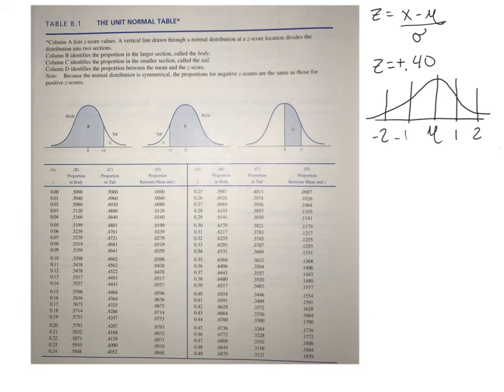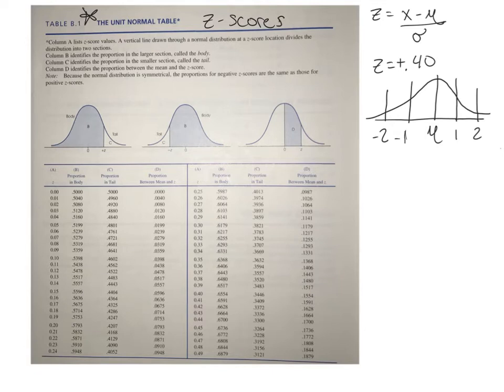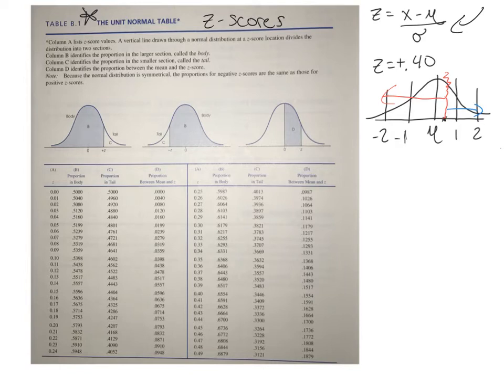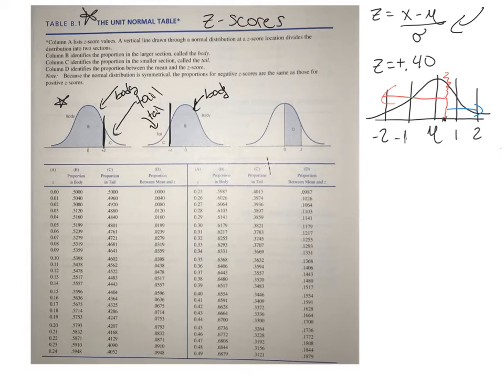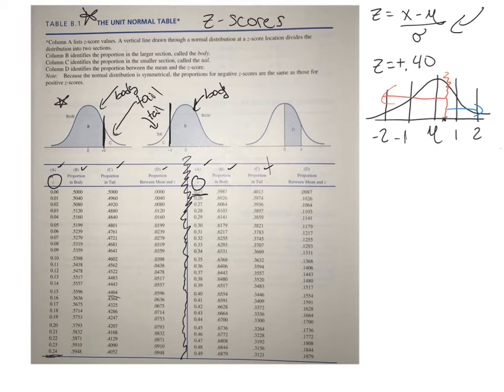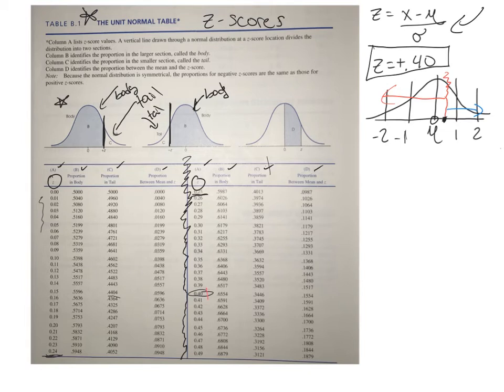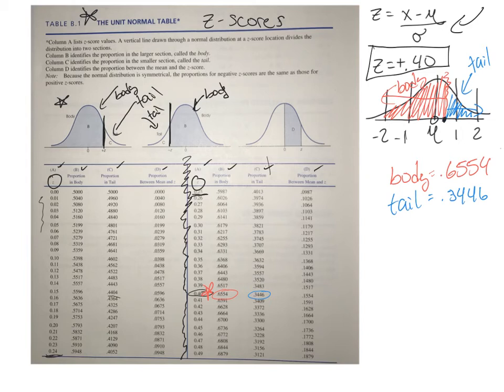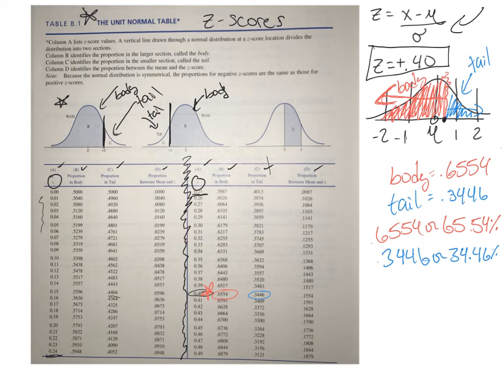Finding probability of selecting a score that has a z score higher or lower than +.40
Introducing unit normal table and demonstrating how to find the probability of selecting a score that has a z score higher or lower than +.40